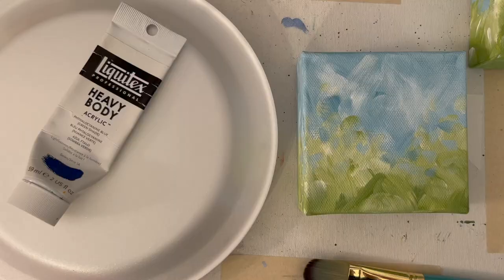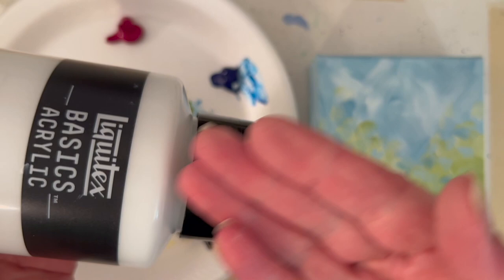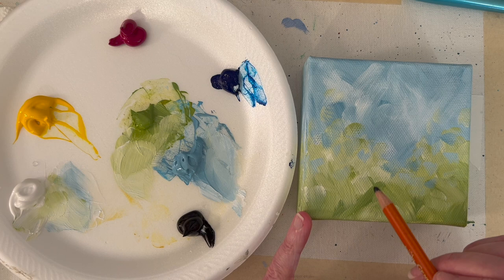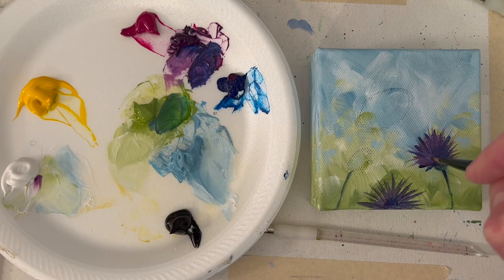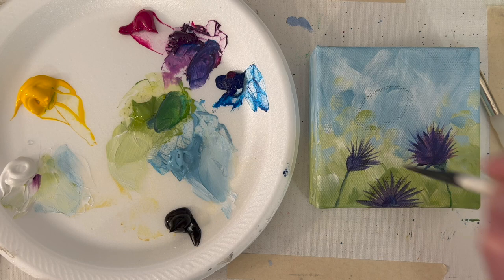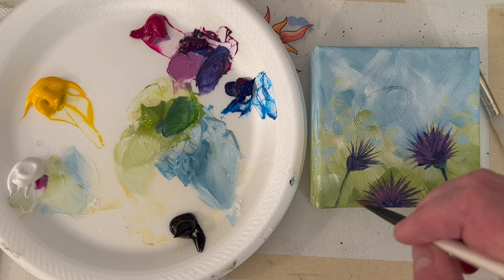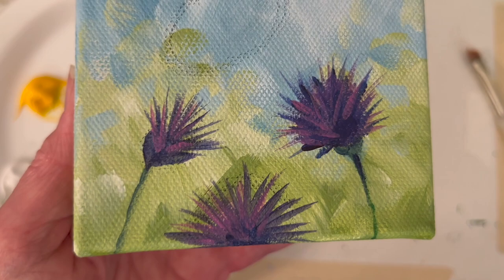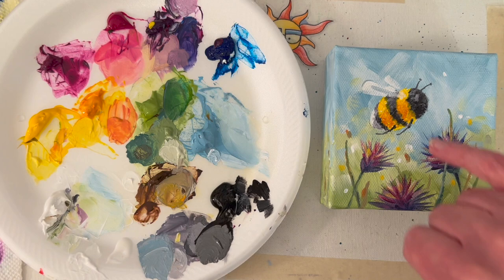Painting For BEGINNERS! Fun Bee and Thistles! By: Annie Troe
Tip: put your brush down, pull and lift up for wispy stokes on the purple thistles (7:15 min) Light touch too. I talk about how it takes me a bit to find a good 'touch'.  Using 'primary' colors to keep it simple and cost down. Art Hugs! 🎨🤗

*** Bee Butt in a Crocus This Video's description has links to several more bee videos (TRACEABLES Too!

FUN STUFF

GALLERIES